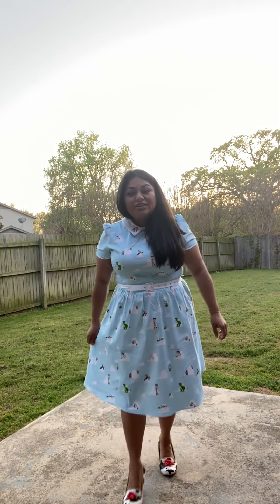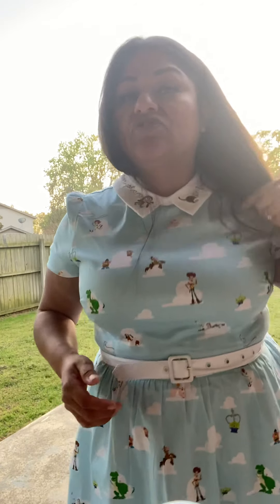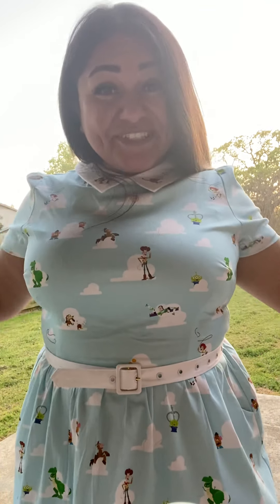PoshMark unboxing!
Super cute Kate Spade shoes!
Little race cars 🏎
Super cute and already broken in!

Sorry it seems like I went MIA. Since updating the app, all my videos won’t upload!